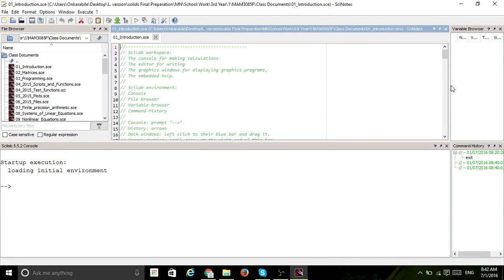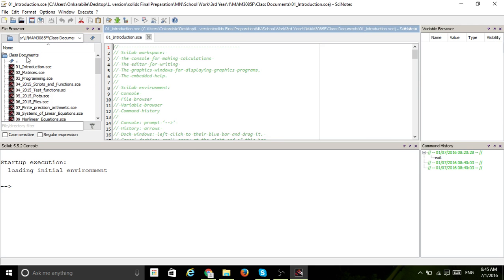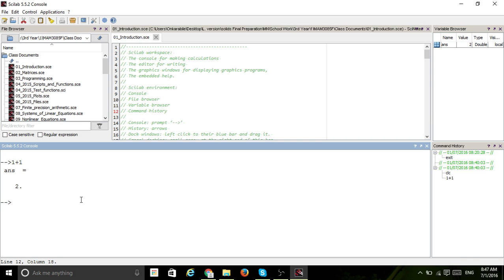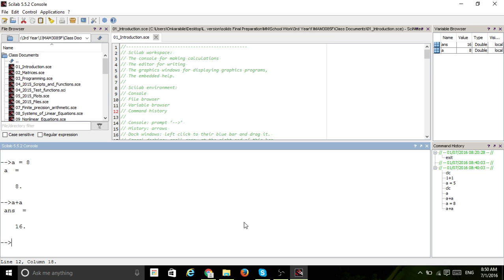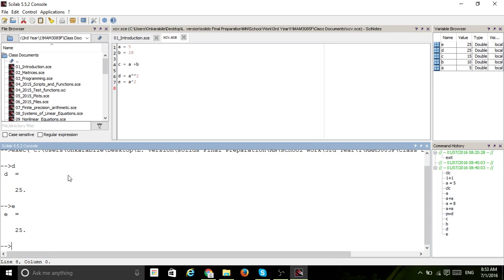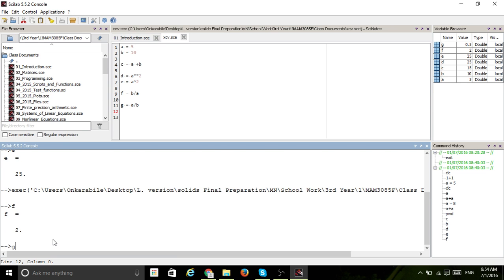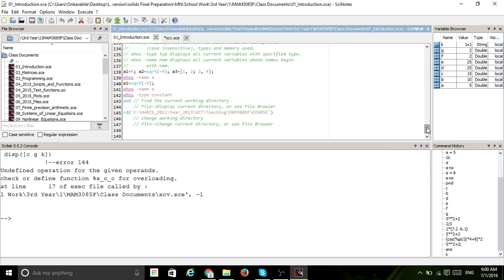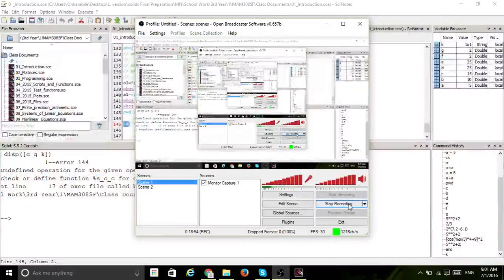Basic Intro to beginners in Scilab, Variables, Fonts, Files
This video is a basic introduction to individuals who are totally new to scilab programming language. It starts with navigation through some of the palettes scilab has and subsequently goes into basic computations like addition, subtraction and division. In the process of watching it you will learn about files, changing directories, changing console fonts and accustomed colors and preferences. Hopefully it will help you get your feet firm and this awesome numerical language.